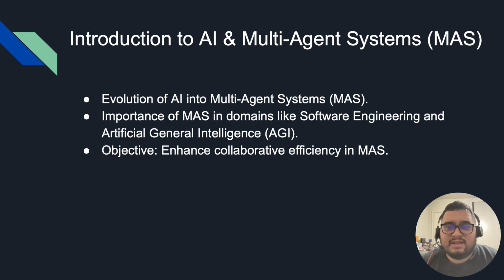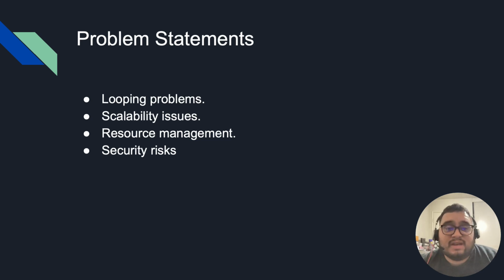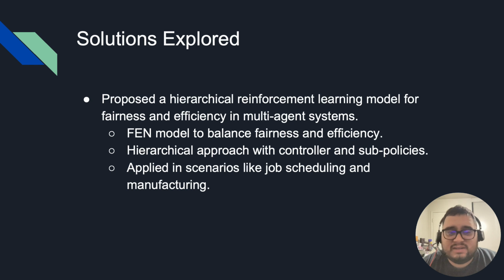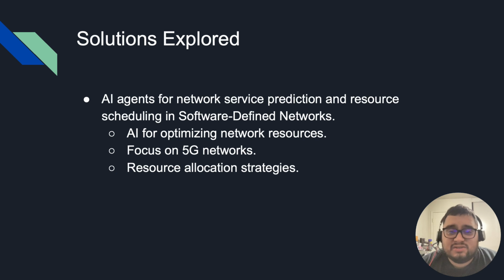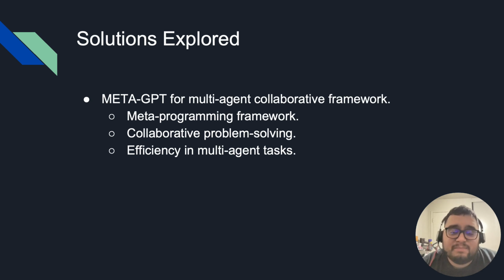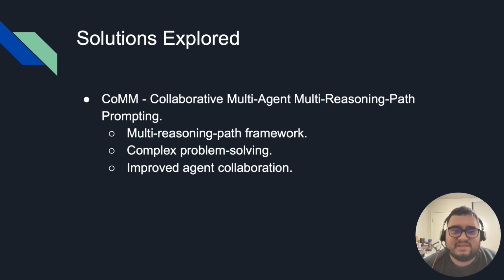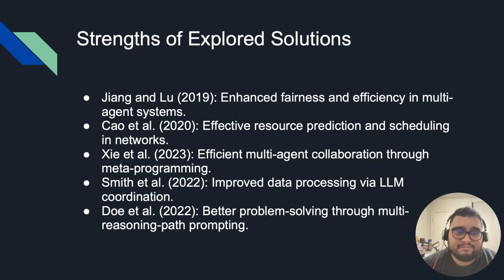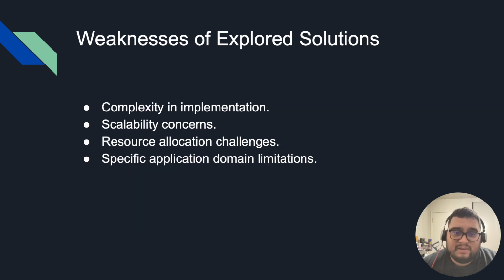CMPE 294 Final Presentation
This is the CMPE 294 Video Presentation on Final Paper.
This submission is for Shawn Chumbar.